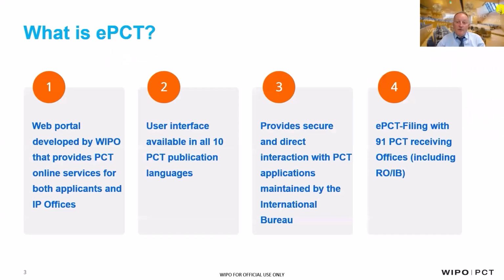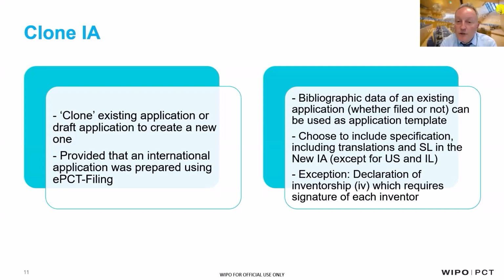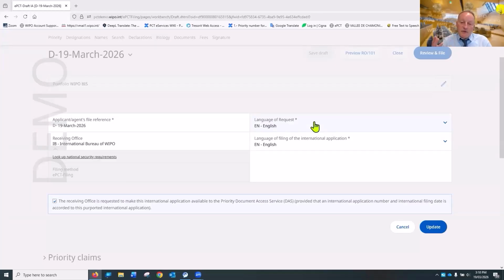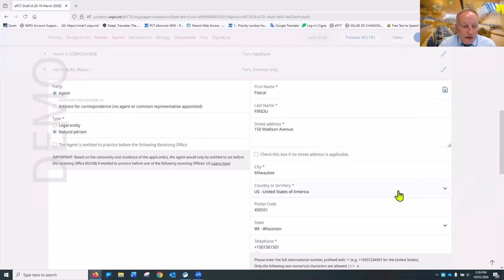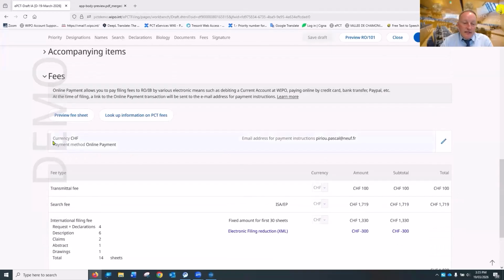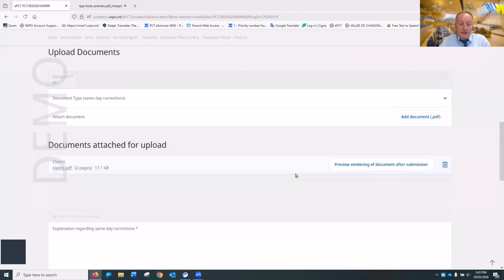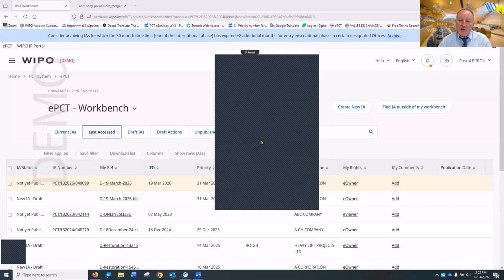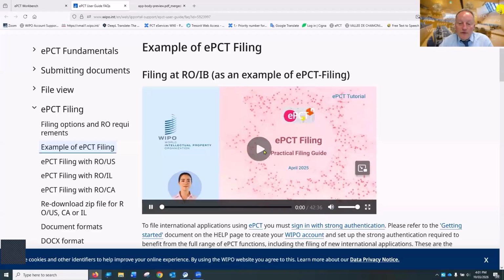Get on the E-Filing Highway (Episode 4 of PCT Basics) | Protecting Inventions Abroad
Filing a PCT application starts with one platform: ePCT. Knowing how it works – from setting up access to submitting your application – puts you in control from day one.

In this fourth episode of WIPO's "PCT Basics" webinar series, we take a practical look at ePCT – covering what it is, how to access it, and how to use it to file a PCT application. The episode includes a live walkthrough of the full filing process in ePCT's demo environment.

🎯 What you'll learn:
• What ePCT is – a single platform for filing and managing PCT applications, used by applicants and IP offices alike
• How to file a PCT application step by step in ePCT, from login and strong authentication through to submission
• Key filing features: same-day corrections, application cloning, and the ePCT timeline view
• Fee reductions available when filing in DOCX/XML or PDF format – and how ePCT calculates fees automatically

👤 Presenter:
Pascal Piriou, Senior Customer Support Assistant, PCT Technical Cooperation and Outreach Section, WIPO

ℹ️ About the “PCT Basics” webinar series:
PCT Basics is a seven-part webinar series designed to guide inventors, SMEs and start-ups, as well as paralegals and patent professionals who are new to international patent practice, through the Patent Cooperation Treaty – from foundational concepts to practical guidance on preparing and managing PCT applications.